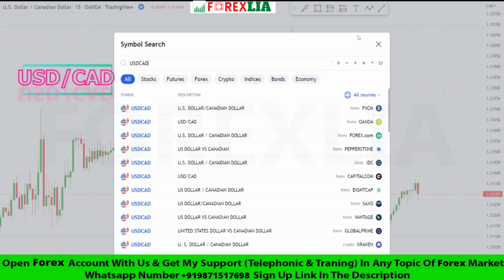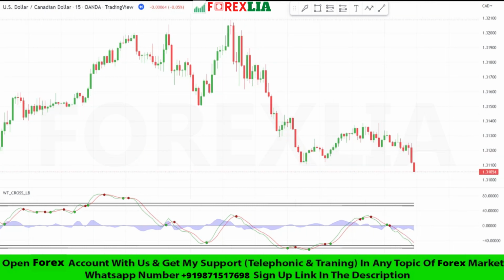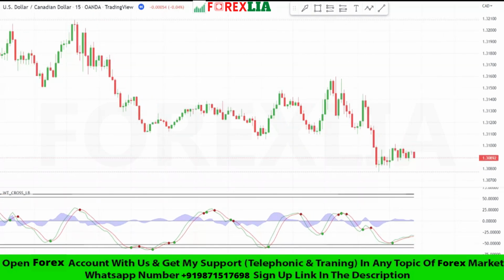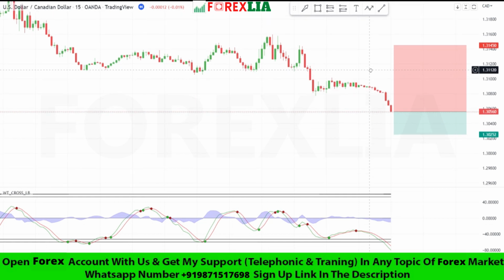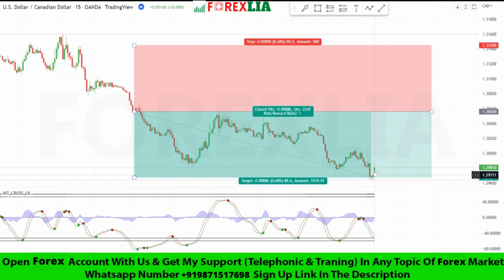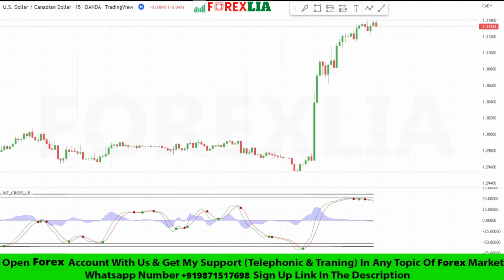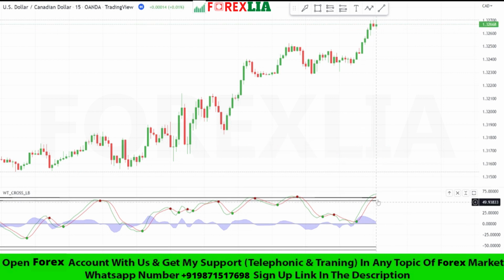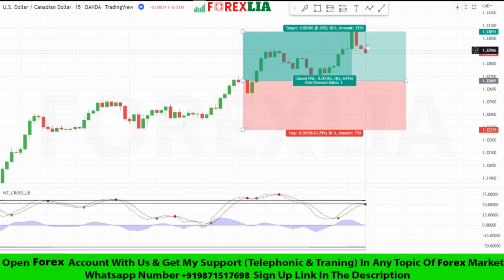M-15 Huge Profitable Buy Sell Signal Indicator | Forex M-15 Scalping Indicator | 15 Minute Scalping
Indian Forex Broker
| SEBI Regulated Trade All Major Forex Pairs

Forex Scalping Strategy 15 Min
5 Minute Scalping Indicator Tradingview
M5 & M15 Scalping Strategy
98% Accurate Scalping Indicators for Beginners
Tradingview Trend following Indicator Scalping Strategy
Tradingview Long Short Signal Scalping Strategy
15 Minute Forex Scalping Strategy
No Risk M-5 Scalping Indicator Strategy
500 Pips In A Day Indicator Strategies
Targeted Tradingview Long Short Signal Scalping Strategy
M15 Forex Scaling Indicator For Buy Sell Signal
forex trading
15 Minute Scalping Strategy
obv indicator tradingview
M-15 Scalping Indicators
M-5 Scalping Forex
Scalping Indicator
Risk-Free Tradingview Trading Strategy
15 Minute Scalping Strategy
Forex Long Short Signal Indicator
500 Pips In A Day
500 Pips tutorial
M-15 Buy Sell Signal Indicator Strategy
RSI indicator
15 Minute Forex Scalping Strategy
Trend following Indicator Scalping Strategy
trading view
power of trading
fxaccurate us
btc
ssl hybrid indicator tradingview
M-15 Scalping Strategy Setup
follow line indicator
Tradingview Best Buy Sell Scalping Strategy
Trading Strategy
Targeted 15 Minute Day Trading Scalping Strategy
Most Powerful Forex Swing Trading Strategies
power of stocks
15 Minute & 5 Minute Scalping Strategy
Simple And Profitable Scalping Strategy
Min 15 Chart Buy Sell Indicator Powerful Strategy
15 Minute Profitable Fx Trading
Best Risk Reward Method
5 Minute Scalping Indicator Tradingview
sp500
us30
us30 trading strategy
tradingview indicators
15 Minute Forex Risk Free Scalping Strategy For MT4
day trading
maximize your profit
15 minute scalping strategy
price action scalping
15 minute scalping
M-15 Huge Profitable Buy Sell Signal Indicator
scalping strategy
Targeted long short 15 Minute Day Trading Scalping Strategy
scalping
forex 15 minute scalping
forex scalping 15 minute
forex scalping,
scalping trading
15 min scalping strategy,
Tradingview Buy Sell Signal Indicator
scalping forex strategy,
forex strategy,
15 minute scalping strategy
scalping forex 15 minute chart
scalping forex
forex scalping system
Intraday Scalping Setup